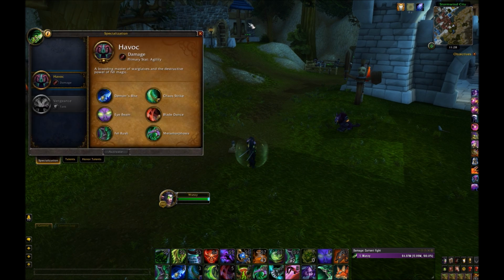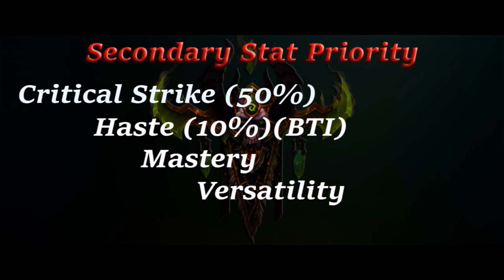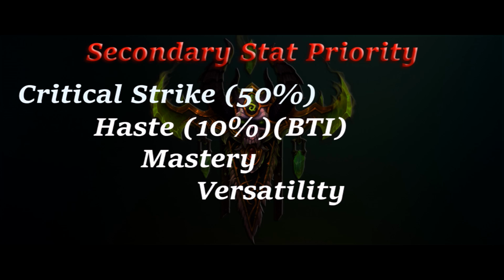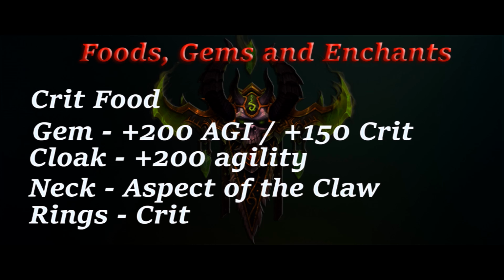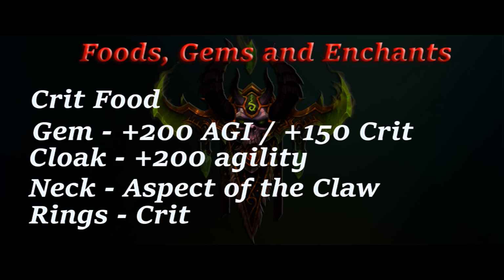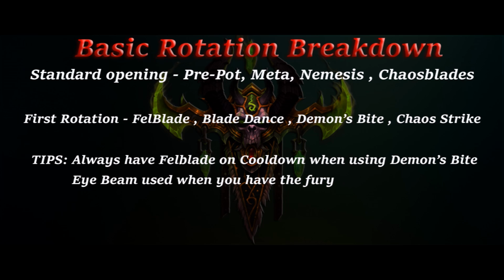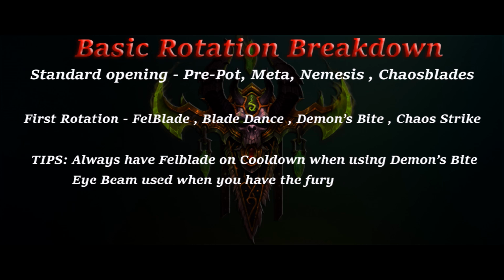7.1.5 In Depth DPS Demon Hunter guide | Multiple Builds | Eye Beams!!!